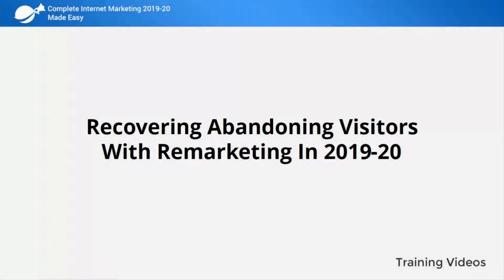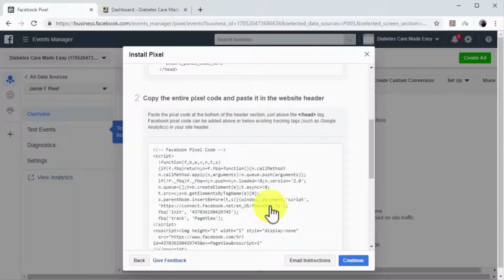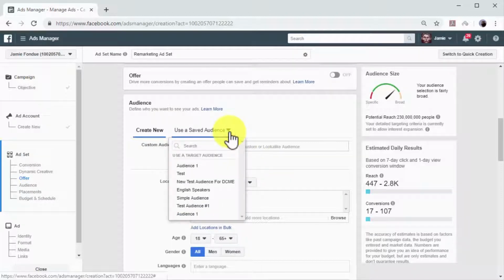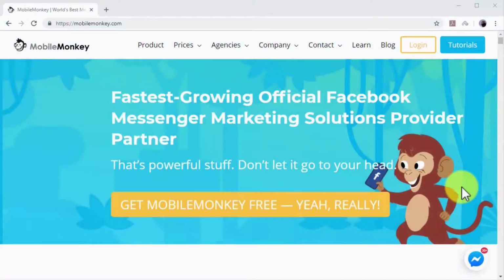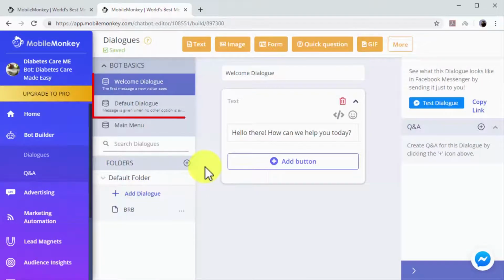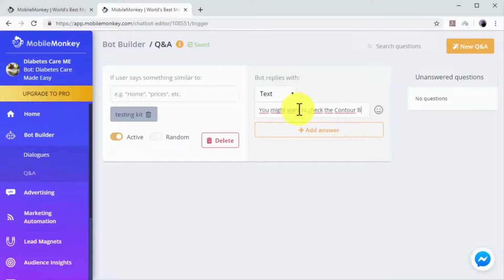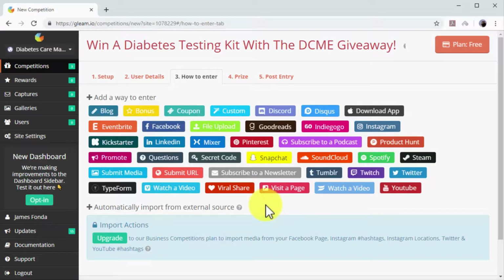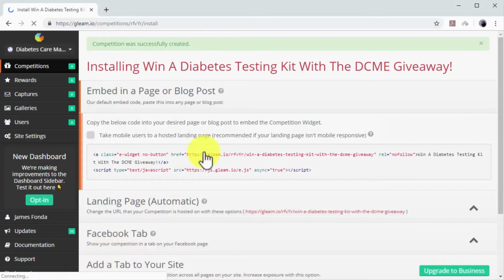How to grow income "Complete Internet Marketing" Part 4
Hi! Welcome to THA vision. In this video, we will learn how to grow income by using internet marketing. This is a 100% FREE video course with a secret revealed for getting MONEY “Complete Internet Marketing  Easy Upgrade Package”, which is key to your HAPPINESS. The idea behind making this video is to make you MILLIONAIRE. Here is an opportunity to make MONEY just by using a mobile phone to do this part-time work! A new way to earn a huge sum of MONEY.

My mission to help people learn techniques and tools for free to earn extra money with different strategies..
Cheap headphones
To buy HP laptop